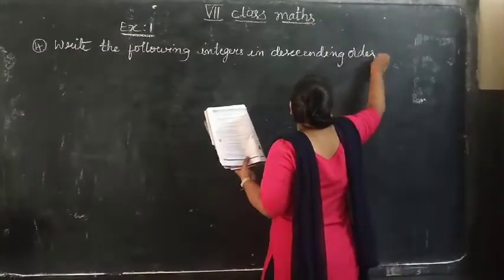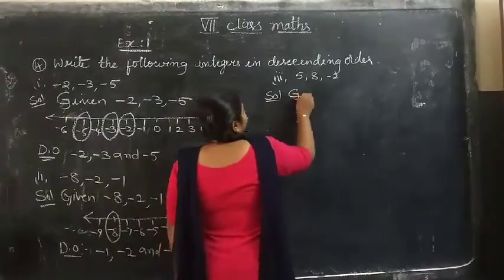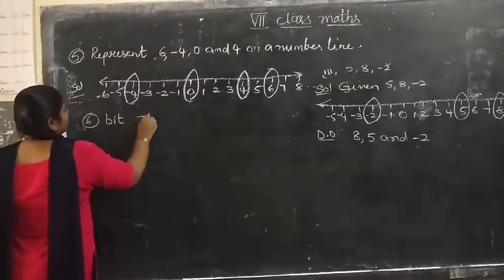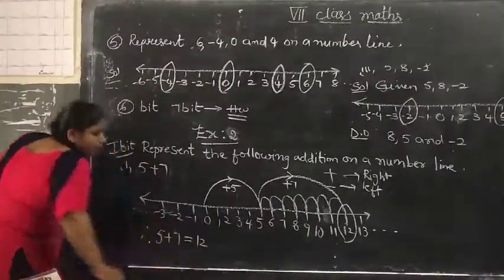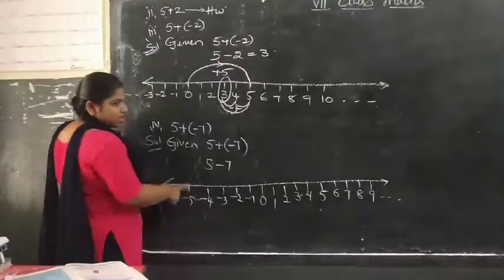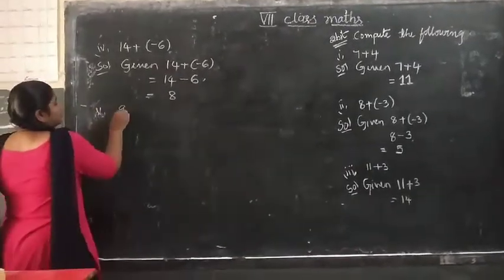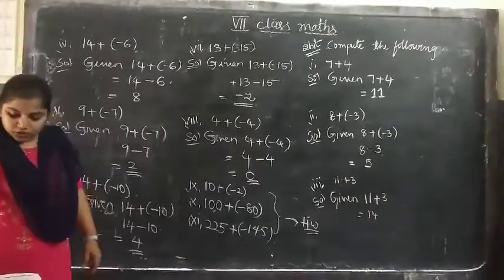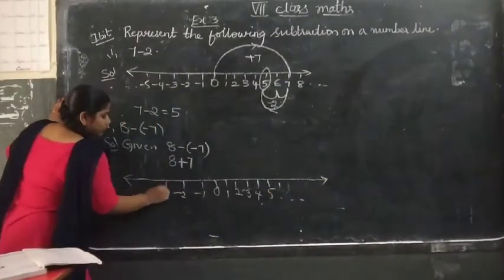7th class maths 6th July